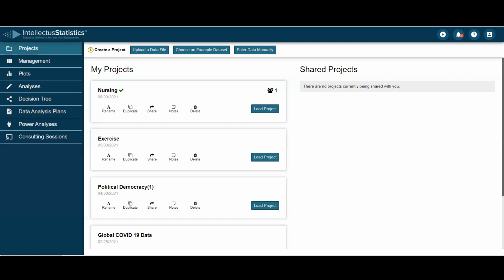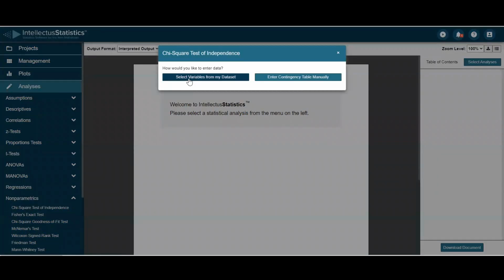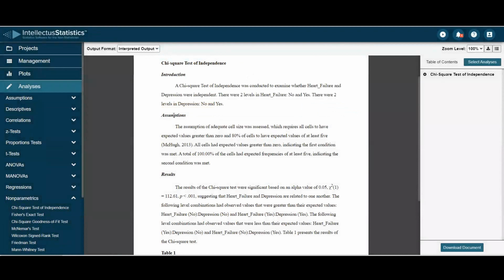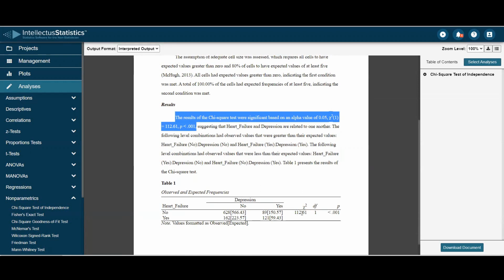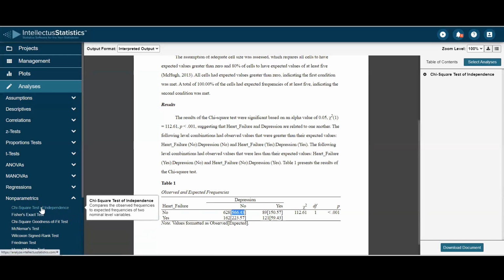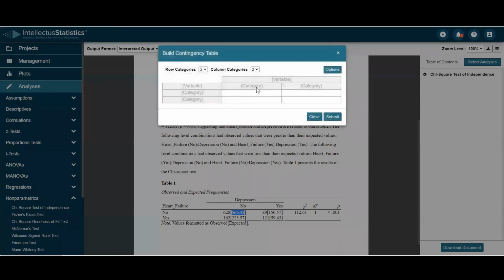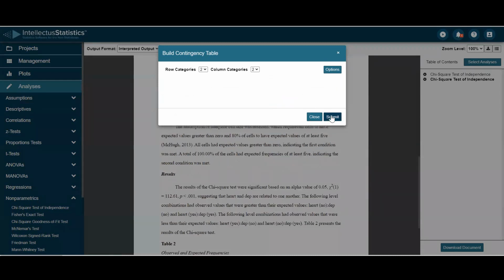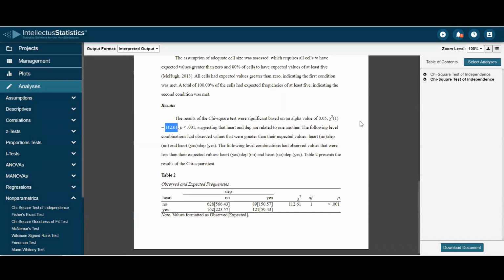Chi-Square Test of Independence (2)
This video explains how to conduct a Chi-Square Test of Independence in Intellectus by both uploading your data set and entering data directly into a contingency table. We walk you through conducting the analysis, and the AutoDrafted editable word document. The output document is in APA 7th edition, complete with APA tables.